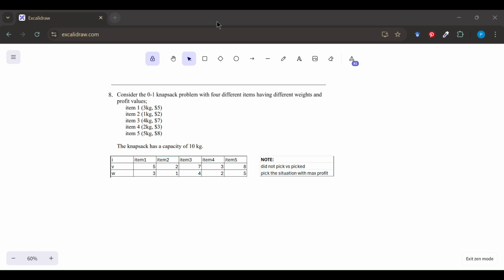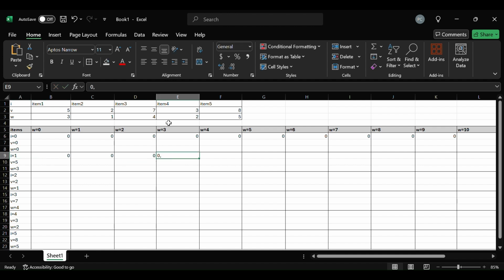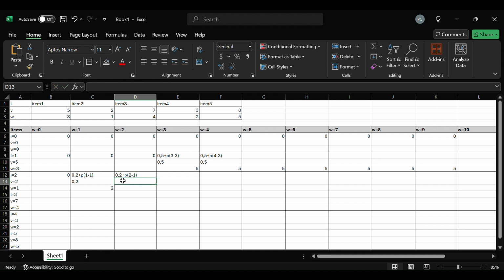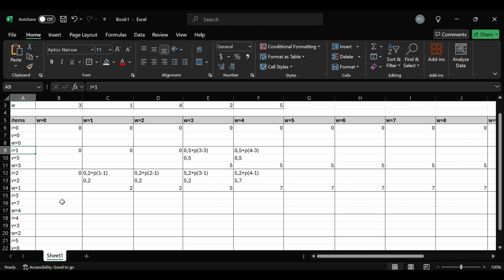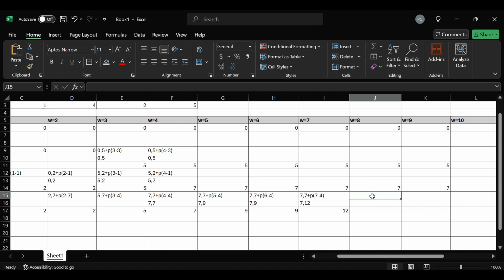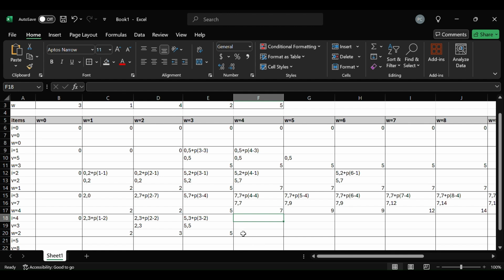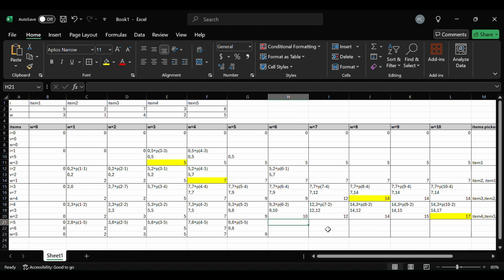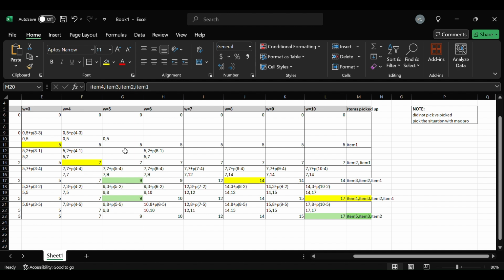0-1 Knapsack Problem Using Dynamic Programming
In this video, we dive into the 0-1 Knapsack problem and solve it using dynamic programming! The 0-1 Knapsack is a classic algorithmic problem where we select items to maximize value within a weight constraint.

Question from USP CS214 2023 Finals.

1:02 Question Start
3:08 Not picked vs picked
6:00 Finding profit remaining
16:11 How to know items picked up
40:27 Final order